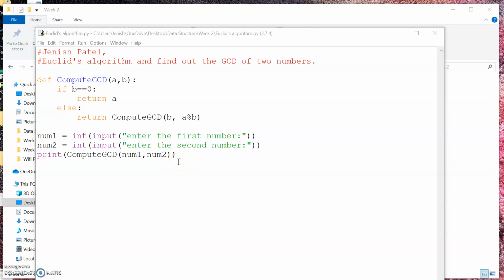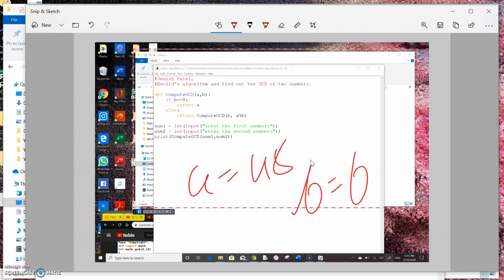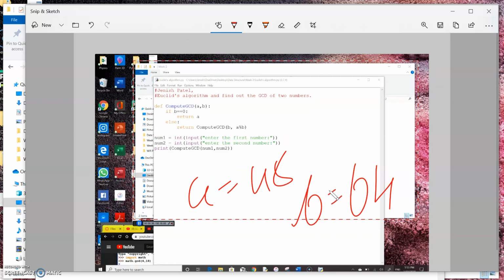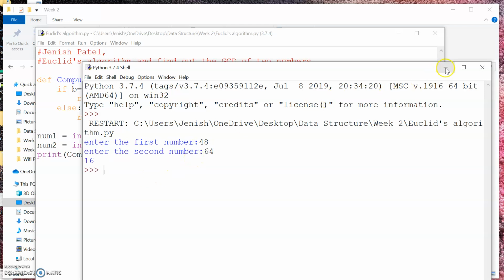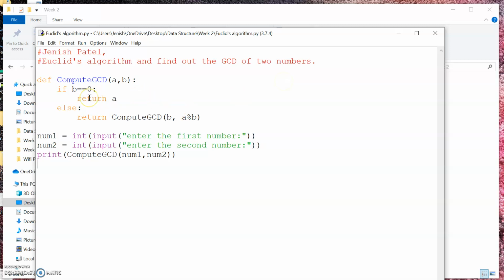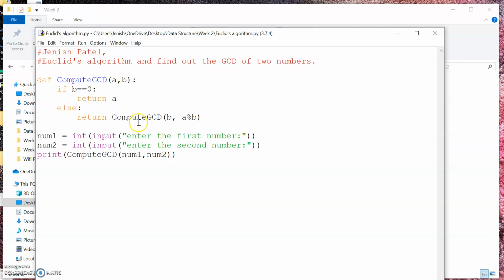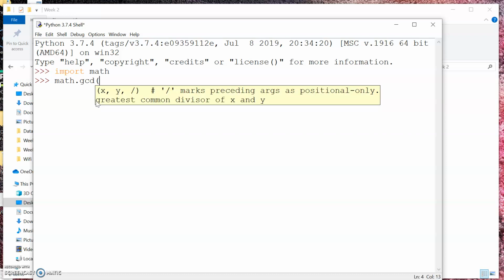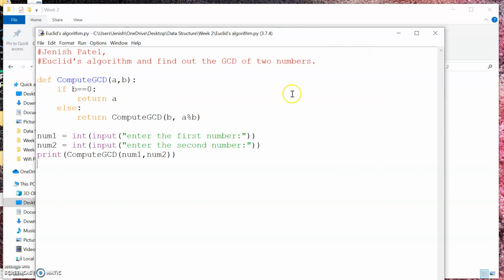How to find GCD of two numbers in python (Two ways)